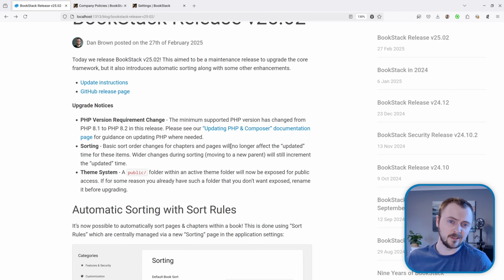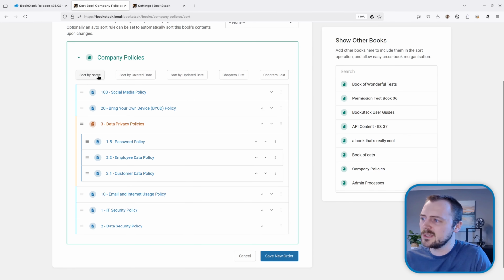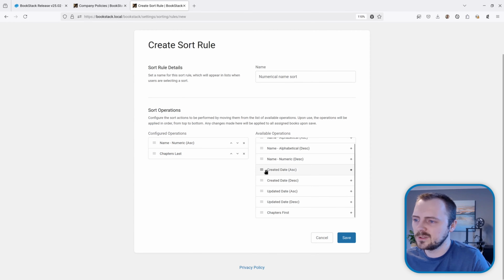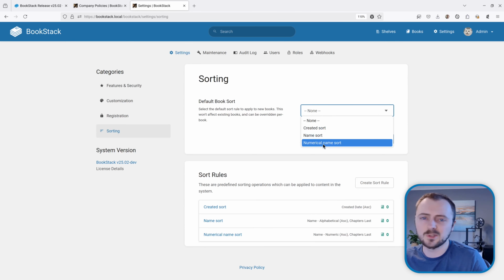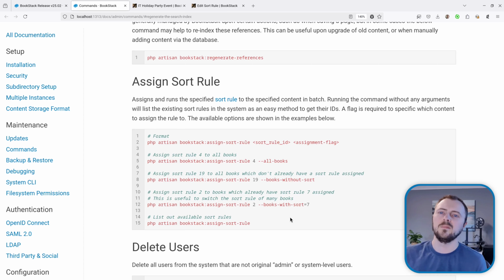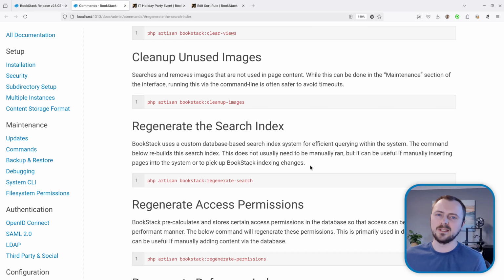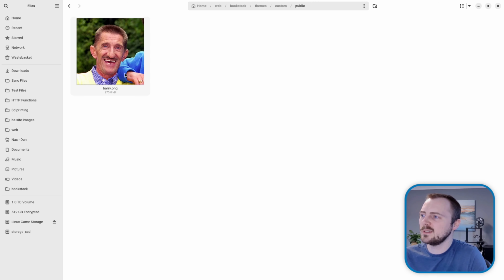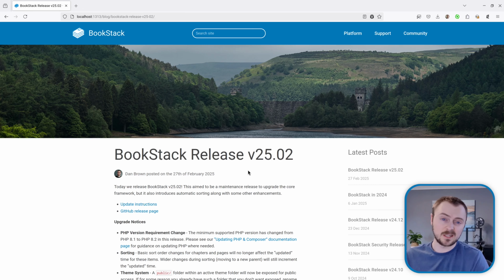BookStack February 2025 Release Overview | v25.02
Here we go over the latest changes in BookStack v25.02! This aimed to be a maintenance release with the primary goal of upgrading our core framework, but it grew a little to include some goodies like automatic sorting, theme system additions, and editor improvements.

0:00 Intro & update considerations
1:06 Automatic sorting
4:54 Search index improvements
6:19 New WYSIWYG editor changes
6:51 Theme system public folder
7:51 Framework upgrade
8:15 Translation updates
8:27 Next steps & outro